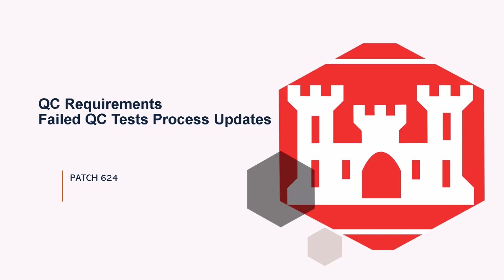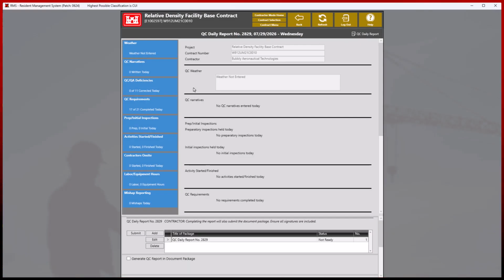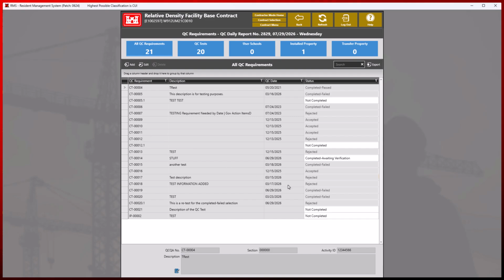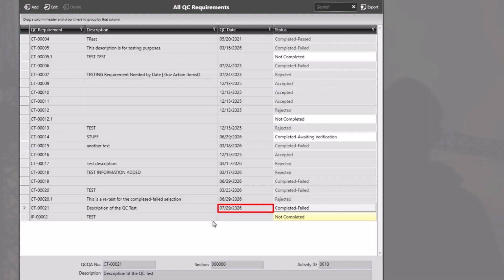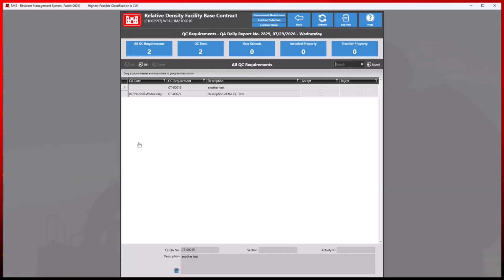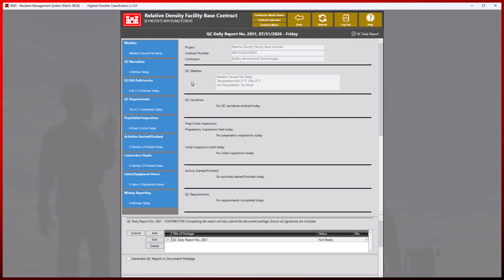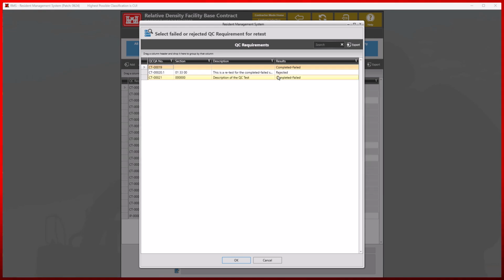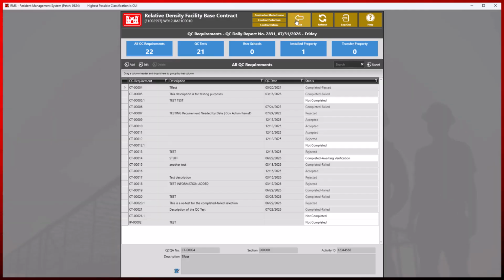QC Requirements Failed QC Tests Process Updates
Learn how to use the updated RMS workflow for managing failed QC requirements and creating QC retests.

In this tutorial, we walk through the complete process from both the Contractor and Government perspectives, demonstrating how failed QC tests are now handled to ensure an accurate and streamlined review process.

What you'll learn:
How to mark a QC requirement as Completed – Failed
Completing a QC Daily Report after recording a failed test
How Government users review failed QC requirements
Why the Accept and Reject options are disabled for failed tests
How to create and submit a QC Retest
When a failed test becomes available for retesting
Understanding the QC Test numbering format for retests
Completing the retest using the standard QC workflow
Key Takeaways

✔ Failed QC requirements cannot be accepted or rejected by Government users until a retest has been completed.
✔ Contractors can create a QC Retest after the original QC Daily Report has been completed.
✔ Retests receive a unique QC Test number with a decimal suffix to identify them as follow-up tests.

This update provides a clearer workflow for documenting failed QC tests while ensuring proper tracking and review throughout the quality control process.

If you experience any issues while following this process, please contact the RMS Help Desk by submitting a support ticket or calling the Help Desk for assistance.